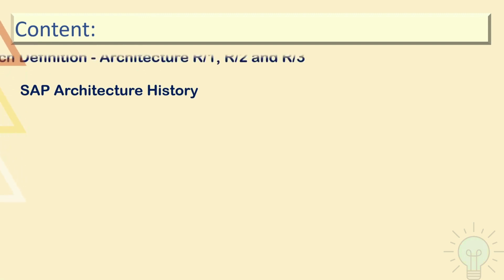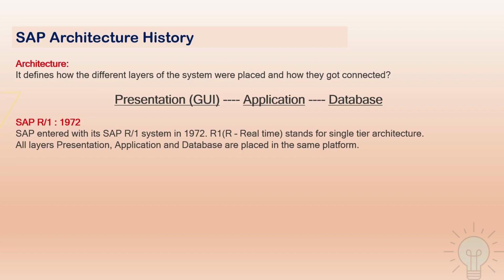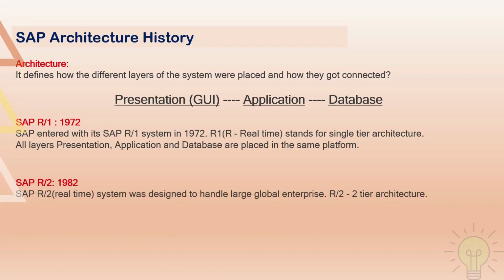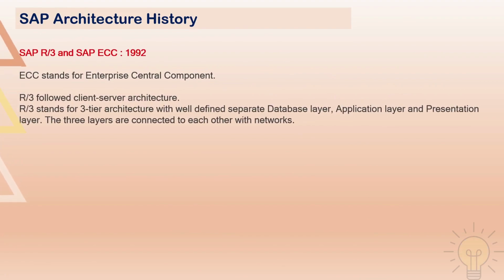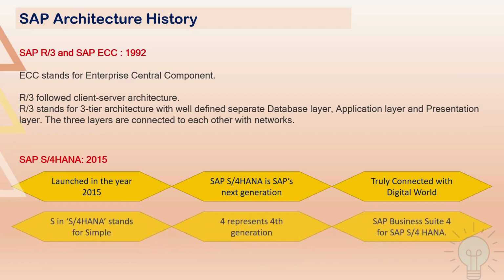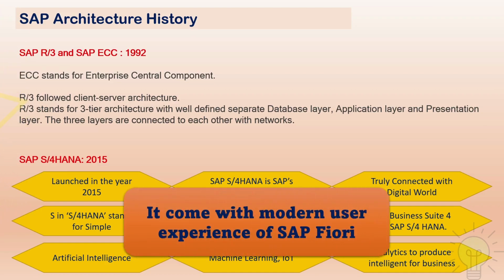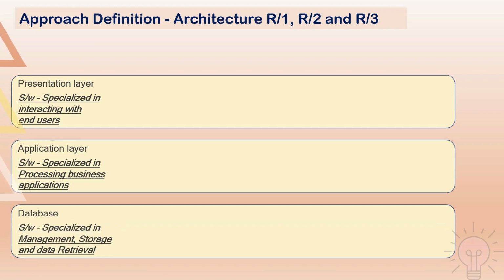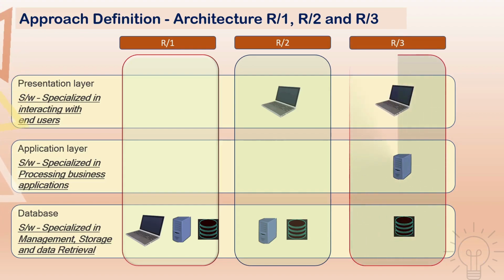SAP Architecture | SAP Demo | Introduction to ERP | Series A Episode 1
Best way to start learning SAP
What modules are available in SAP?
SAP Market Share
SAP Architecture